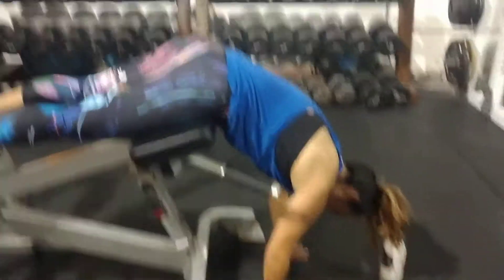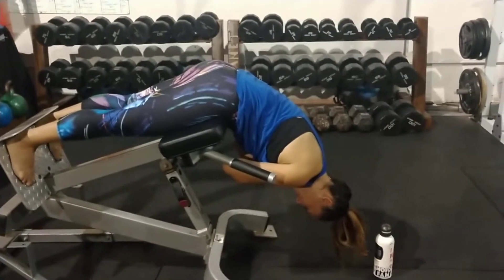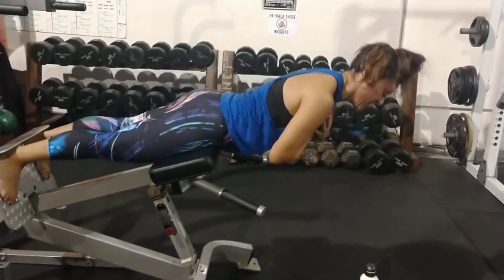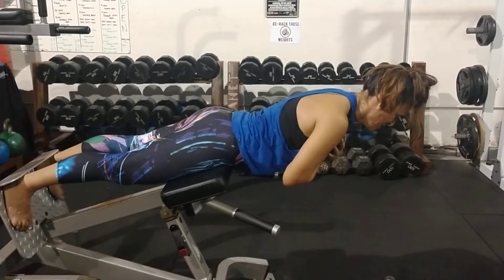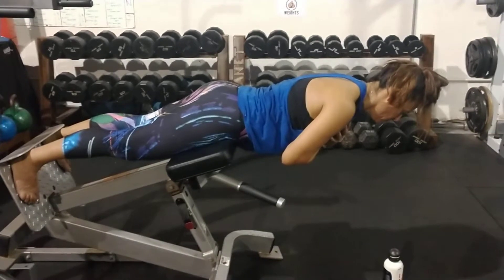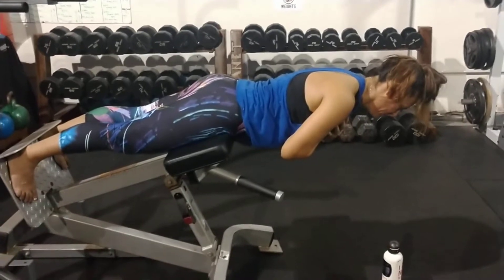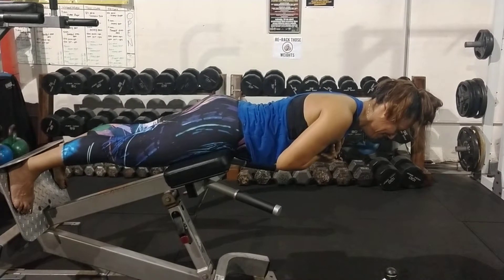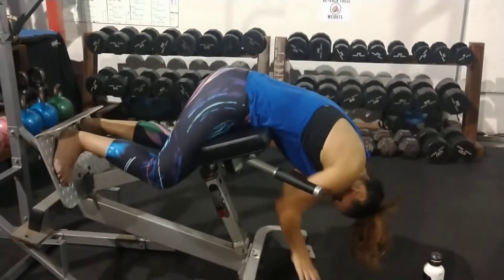julia sorenson hold video